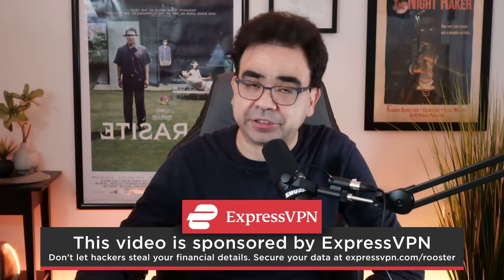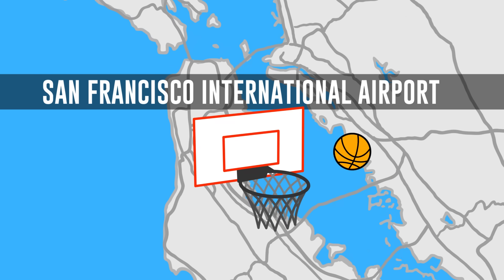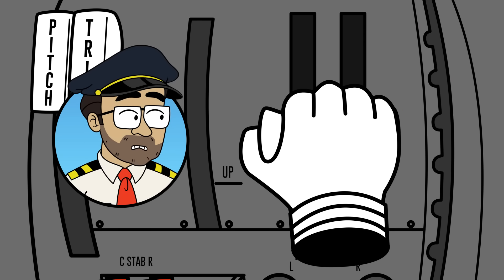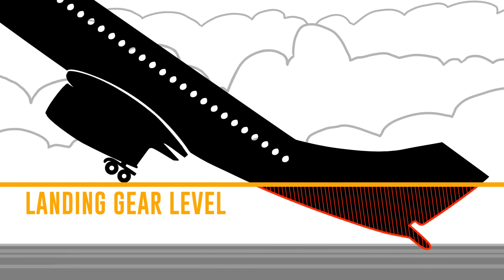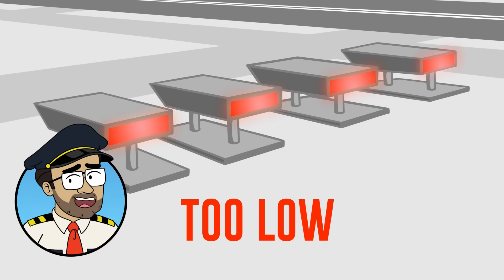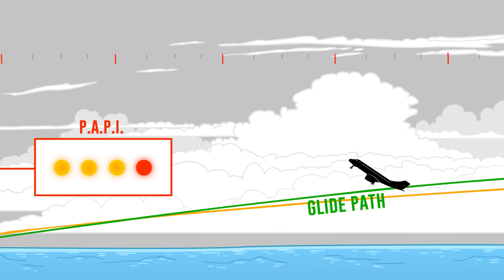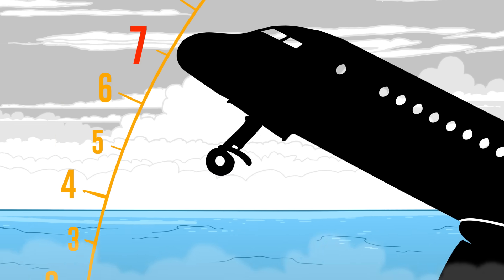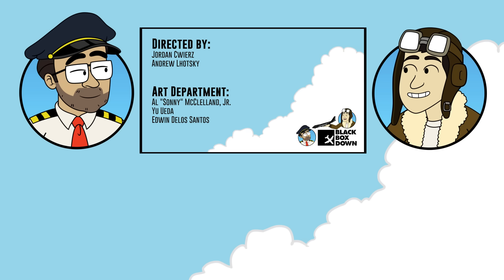How a Plane Crashed into a Seawall! | Aviation Explanation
In this visual breakdown, Gus explains why landing at San Francisco airport is such a challenge and takes a look at what factors caused Asiana Airlines Flight 214 to nearly crash there.

About Rooster Teeth:
Welcome to the Rooster Teeth Channel. We're a production company in Austin, TX, making podcasts, animated shows, and live-action shorts and series.